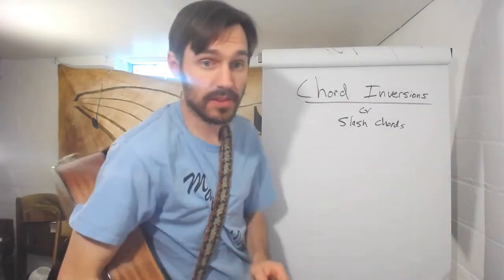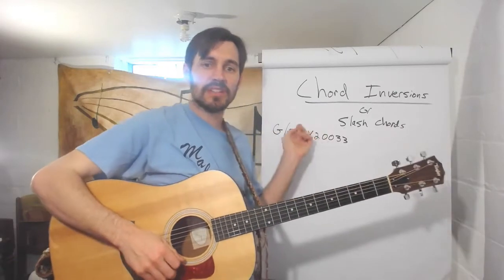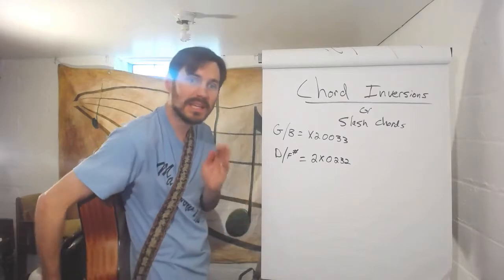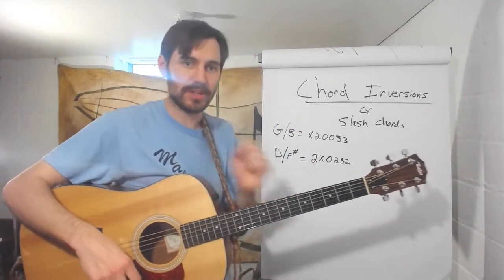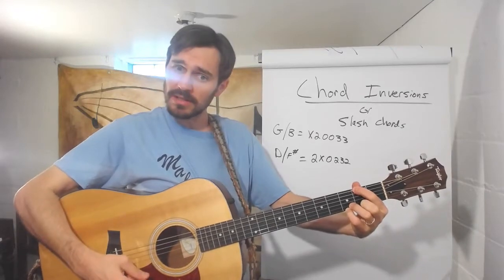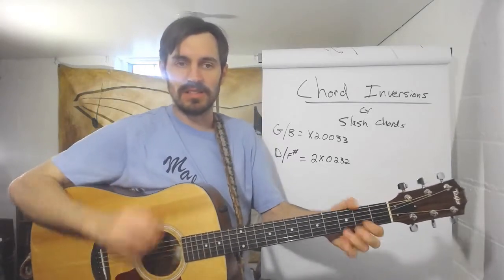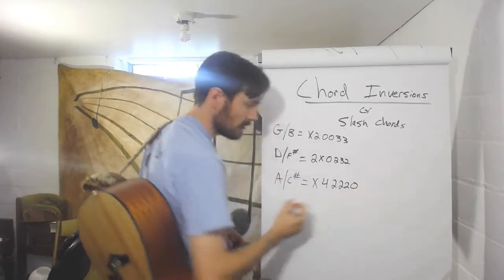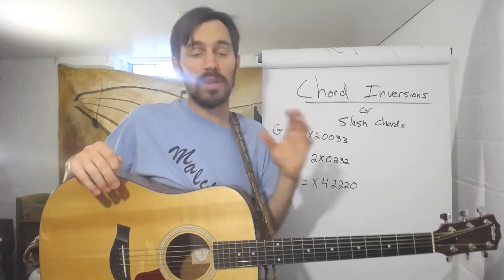Understanding Chord Inversions or Slash Chords - FREE Lesson!